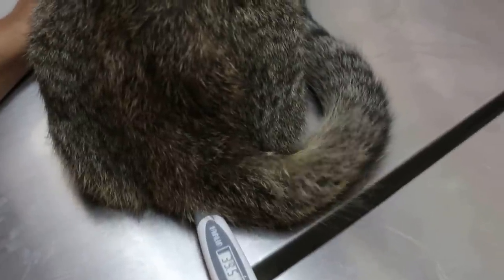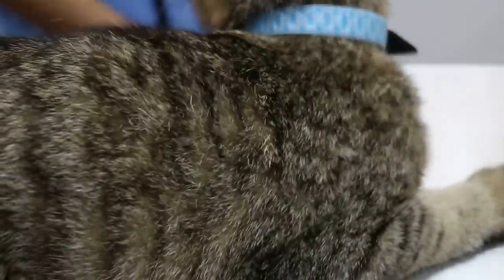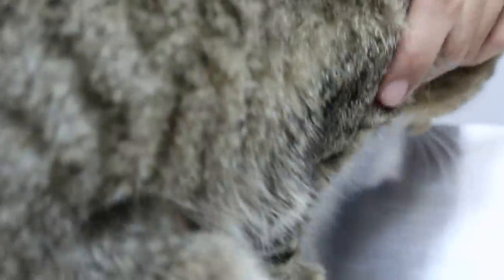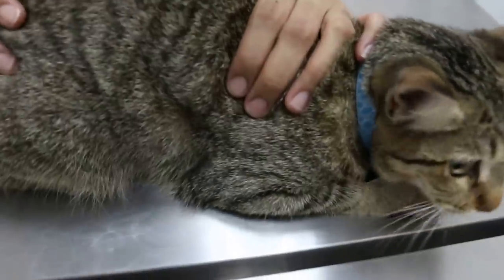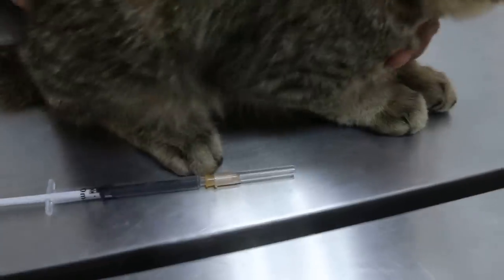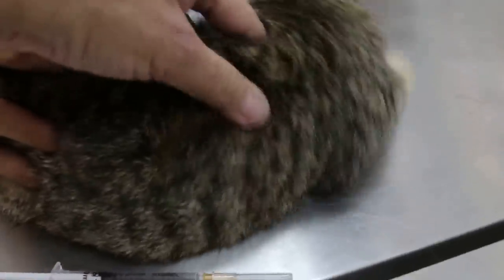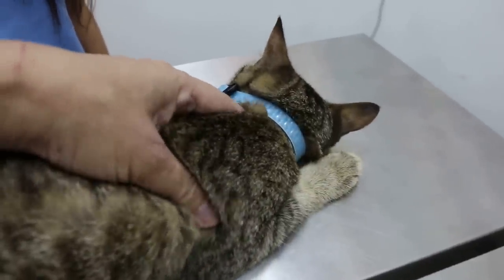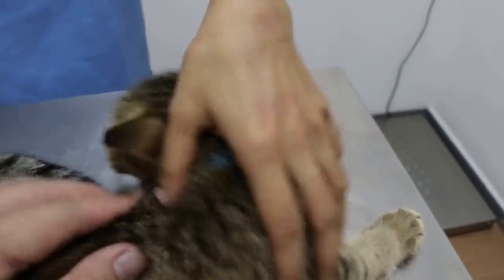Anaesthesia of xylazine + ketamine for spaying a 6-month-old cat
This 6-month-old cat is meowing noisily and the owner with a small boy and daughter wanted her spayed.

This is a veterinary educational video for pet owners and vet students, discussing the process and procedures in spaying a cat including safe protocol of anaethestic used.

Toa Payoh Vets will do a physical examination. This is important before anaesthesia as shown in this video.

1) Toa Payoh Vets use xylazine + ketamine IM in on syringe. This video discusses the dosage used. In this 2.5 kg cat, I used xylazine 0.15 ml + ketamine 0.6 ml in one syringe. The analgesic effect lasted more than 30 minutes. Xylazine 0.1 ml + ketamine 0.4 ml IM may be sufficient at this 2.5 kg weight if the vet is speedy in spaying.  The cat was given Reversin to wake up earlier. No problem at home. Kept jumping and running around.

2) Another vet practice uses xylazine + ketamine in separate.
syringes.  Xylazine 0.1 ml/kg   Ketamine 0.1 ml/kg less volume used for xylazine.  For example, 5 kg cat

Xylazine 0.5 ml IM separately. Ketamine = 0.4 ml IM.  Reversin is used routinely to reverse xylazine effects.

The sharing of anaesthetic information benefits new vets.